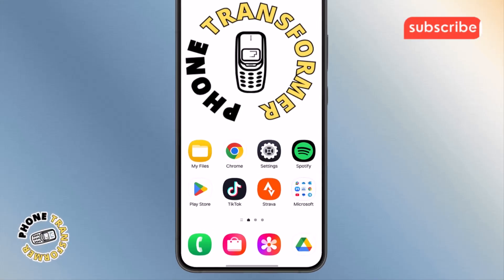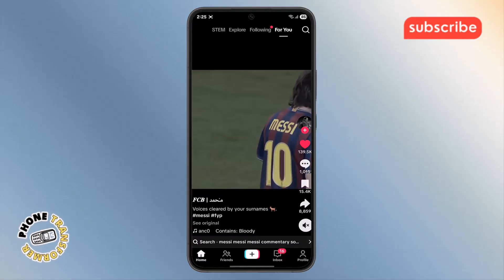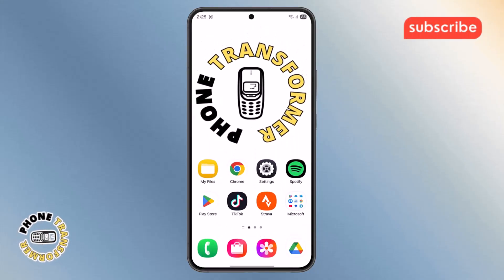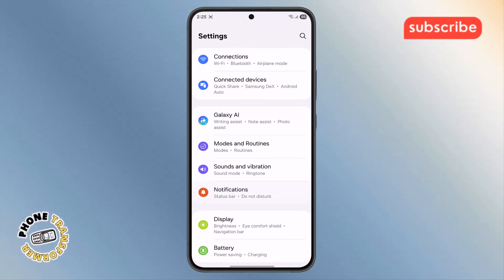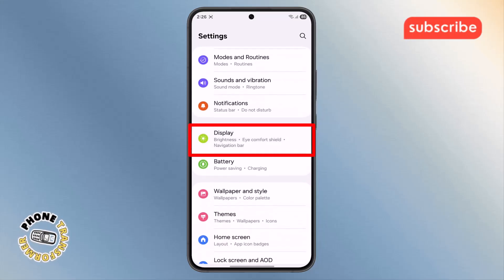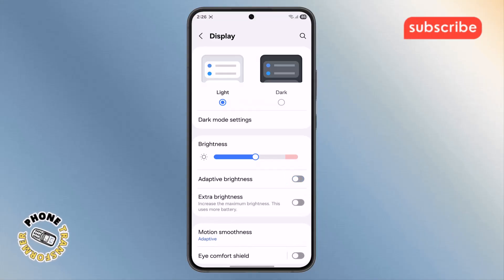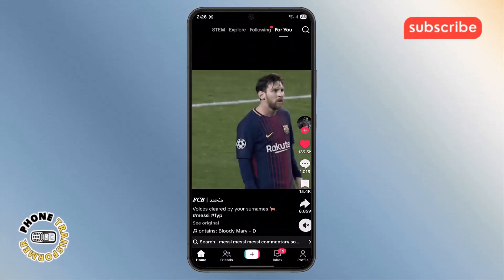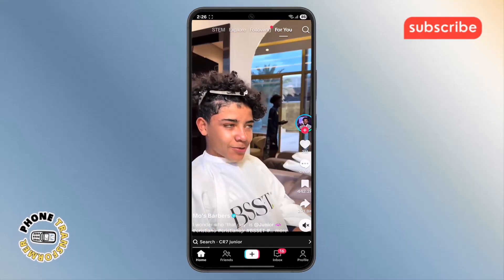How To Turn Off Auto Brightness On TikTok - Full Guide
How To Turn Off Auto Brightness On TikTok

Auto brightness on TikTok can sometimes change your screen lighting unexpectedly while watching or creating videos. This feature adjusts the brightness based on your surroundings, but it may not always give the best viewing experience. Some users find it distracting or uncomfortable, especially in low-light environments. TikTok’s auto brightness setting is designed to improve visibility, but it doesn’t suit everyone’s preferences. If your screen keeps dimming or brightening while using the app, it could be due to this feature. In this video, we’ll explain what auto brightness is and why you might want to turn it off.

- How to disable auto brightness on TikTok
- TikTok screen brightness settings
- Why TikTok keeps changing brightness
- Fix auto brightness issue on TikTok
- TikTok display settings adjustment